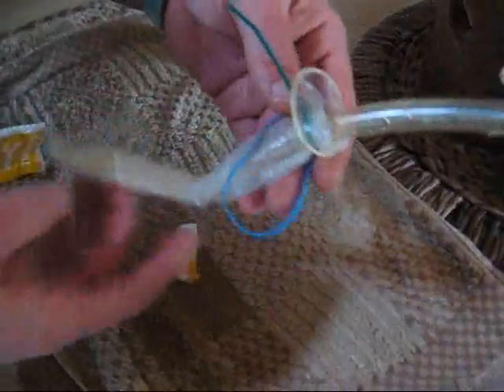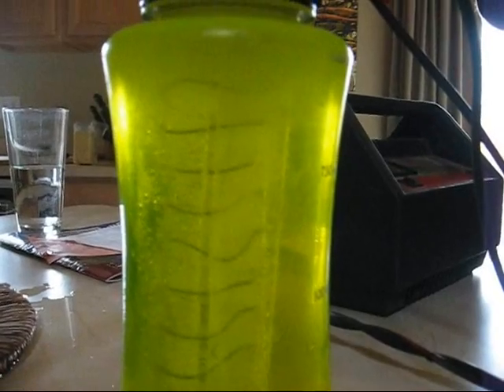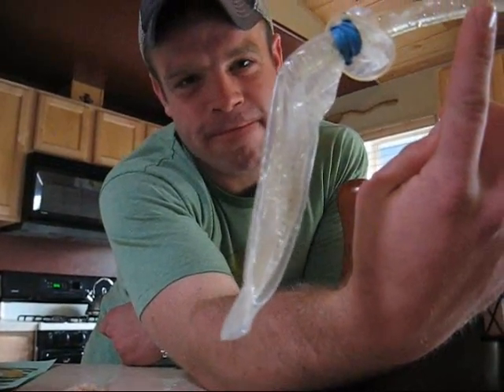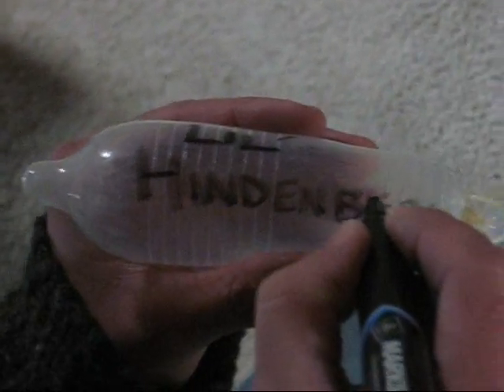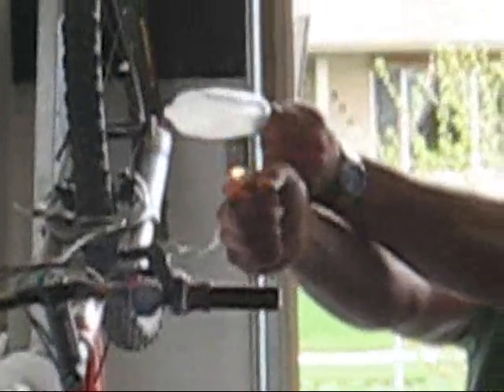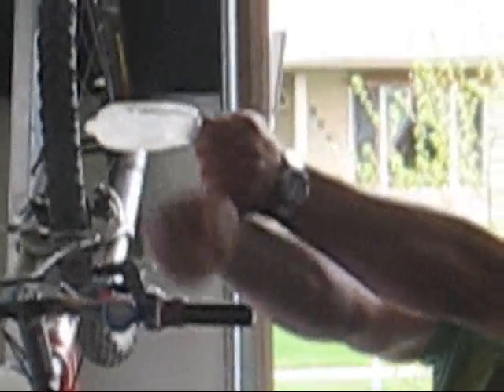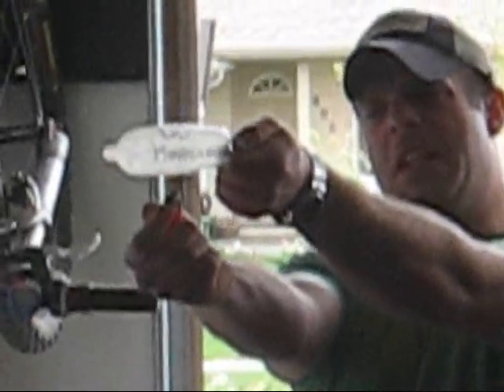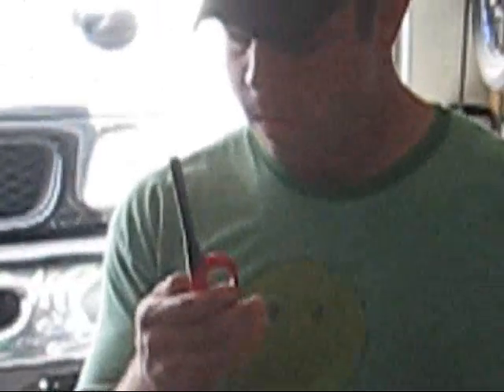Homemade Hydrogen Generator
Take a Nalgene bottle full of water, run electricity through it, capture the hydrogen, and blow stuff up! The next step is to inject the hydrogen into the air intake of the ol' VW GT and increase the gas mileage...